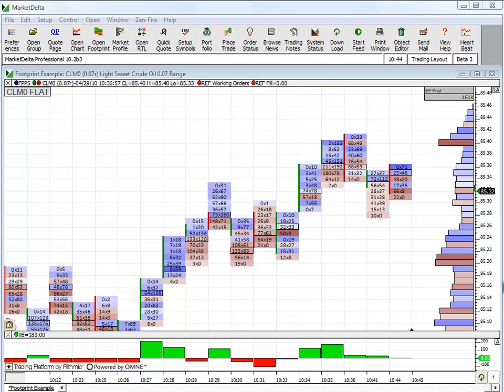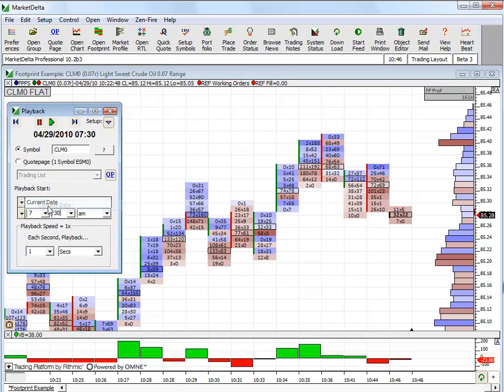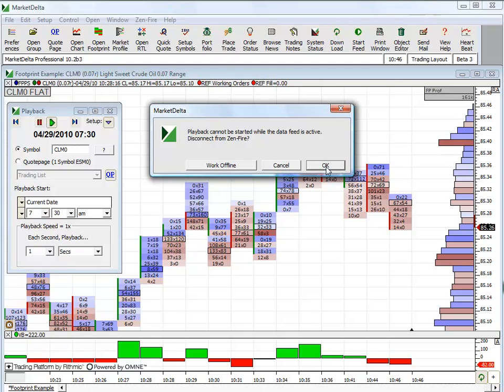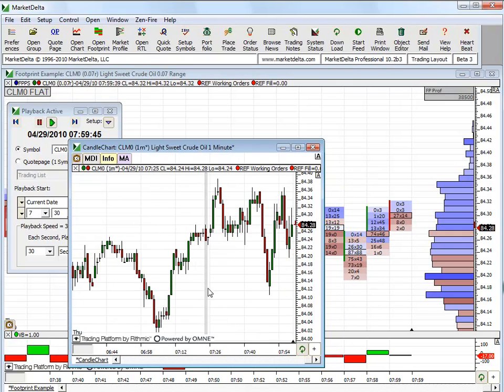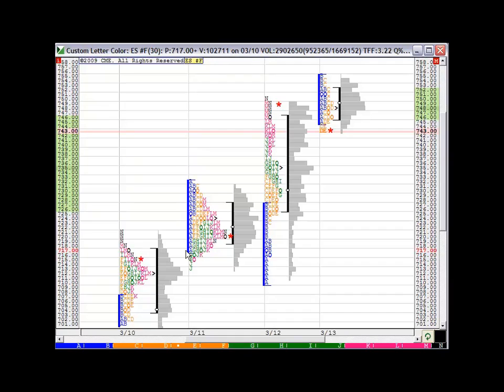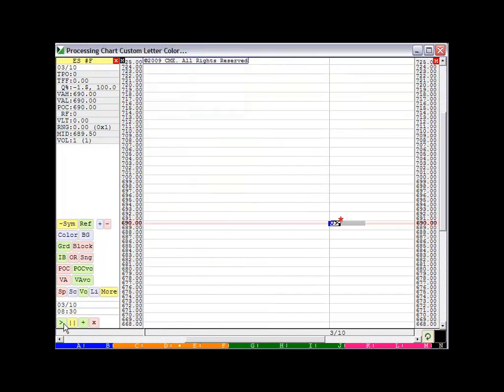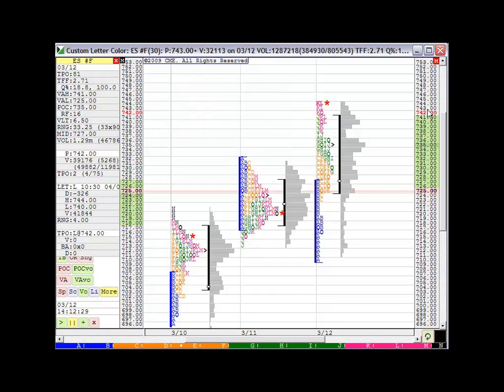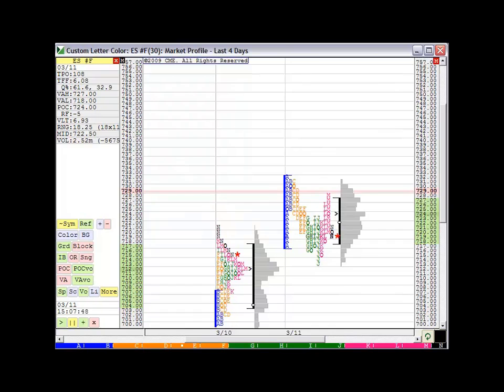Chart Playback or Replay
Shows how to use the replay and playback functionality in MarketDelta to better learn order flow, Market Profile, and other market principles.